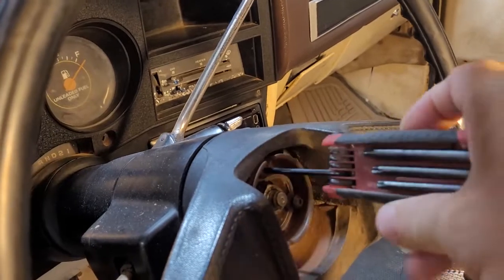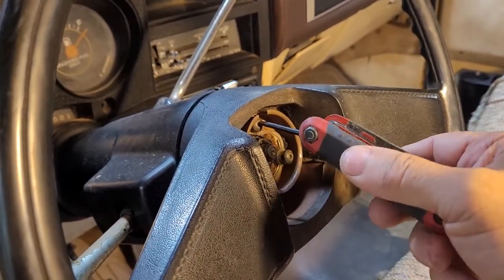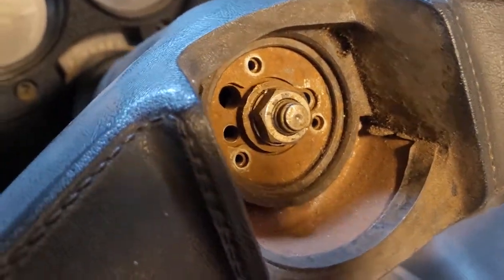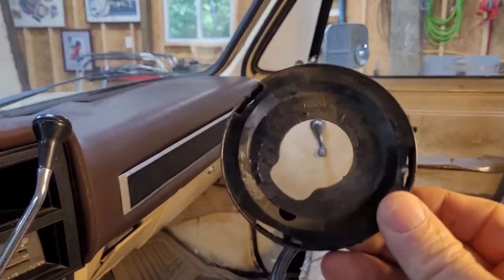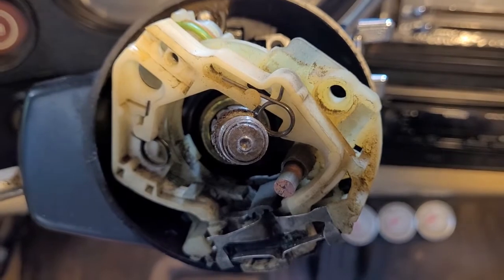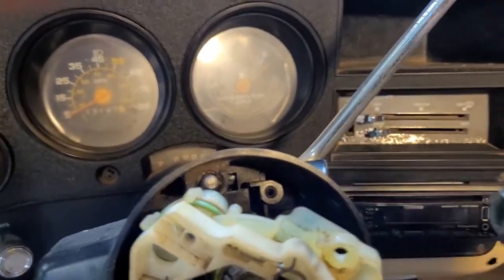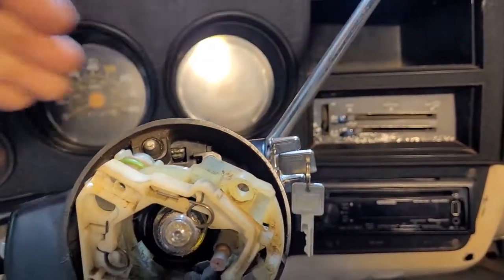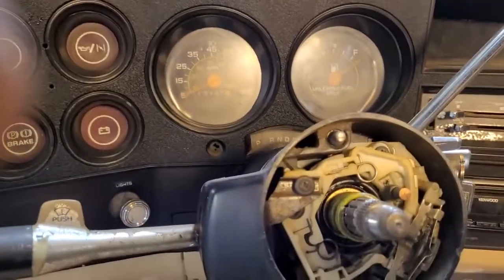1986 C10 Column Lock Cylinder Replacement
Replacing the steering column lock cylinder on a 1986 C10 "square body"